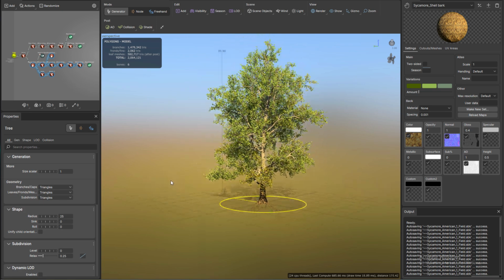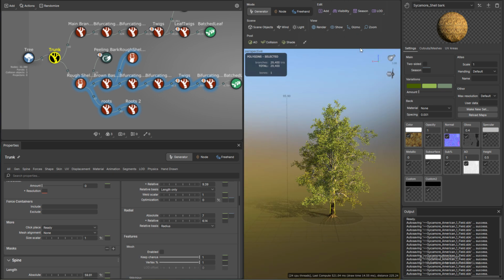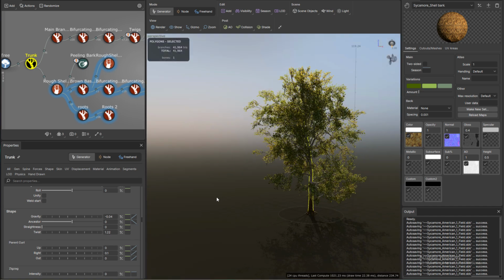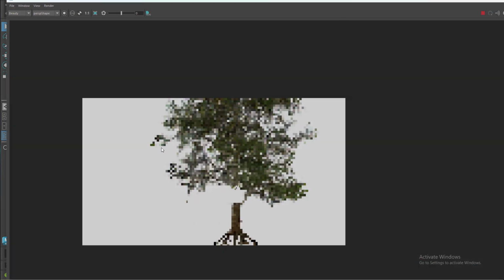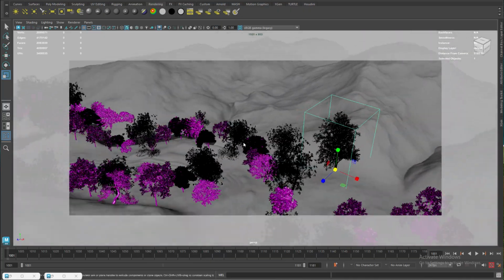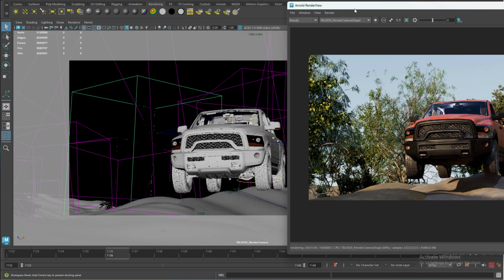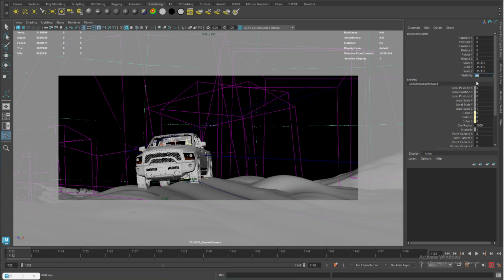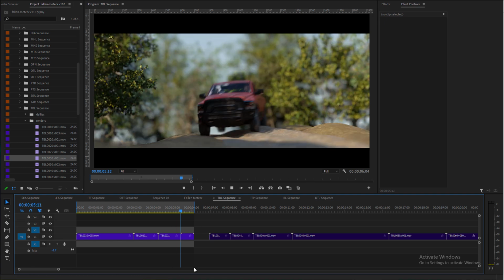Speedtree, Camera framing, and blocking pass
I added a little bit more foliage to the shot and adjusted the camera a little so that the framing worked a little better - all still a WIP but getting there - slowly slowy!